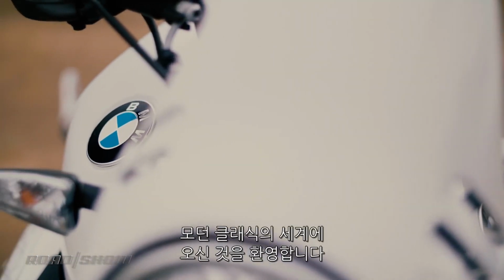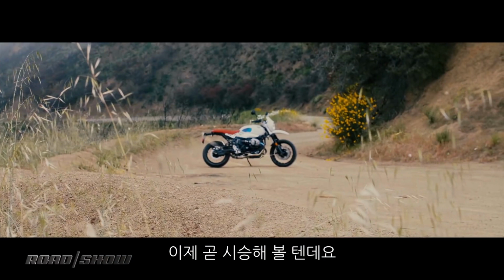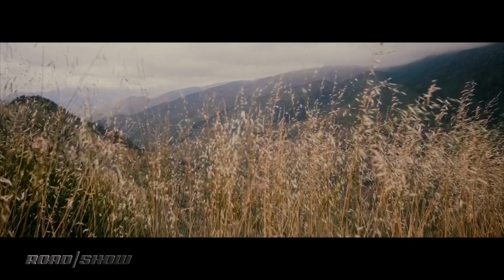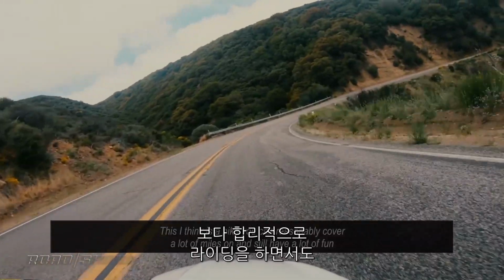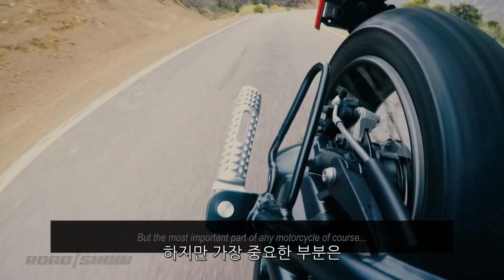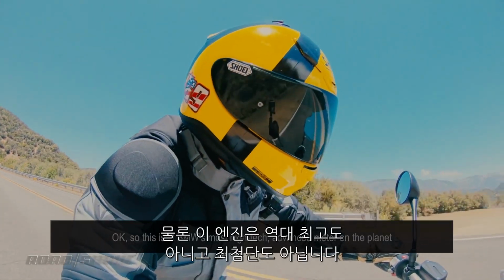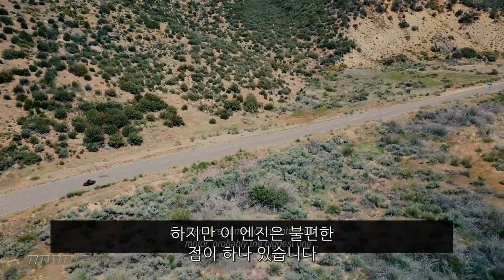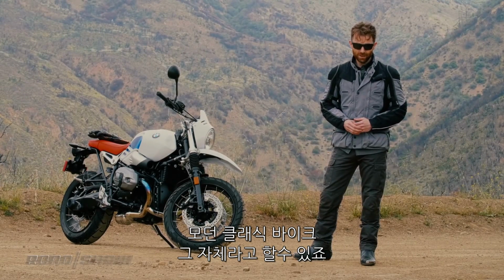‘가장 현대적인 클래식 바이크’ BMW R9T 어반 GS 시승기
BMW에서 출시한 ‘R9T 어반 GS’는 오프로드 스타일로 디자인된 클래식 모던 바이크이다.

R9T 어반 GS는 이전 시리즈인 R80 GS 시리즈를 기리는 모델로 헤드라이트를 감싸는 카울과 바짝 올려진 프런트 펜더, 원형 사이드미러 등의 디자인을 통해 R80 GS를 현대식으로 재현했다는 평가를 받고 있다. 엔진은 기존 R9T 에서 사용된 공랭식 수평대향 엔진을 탑재했고 115마력의 최고출력을 7750rpm에서 발휘한다. 오프로드 주행도 가능하지만 도심 주행에 더 최적화 되어있다.

클래식 바이크를 재현한 BMW R9T 어반 GS를 직접 시승해보았다.